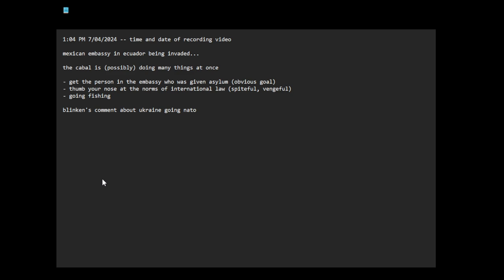the "rules-base order" is desperate and lashing out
1:04 PM 7/04/2024 -- time and date of recording video

mexican embassy in ecuador being invaded...

the cabal is (possibly) doing many things at once

- get the person in the embassy who was given asylum (obvious goal)
- thumb your nose at the norms of international law (spiteful, vengeful)
- going fishing

blinken's comment about ukraine going nato

1:14 PM 7/04/2024 -- let me add a video talking about the mexican embassy